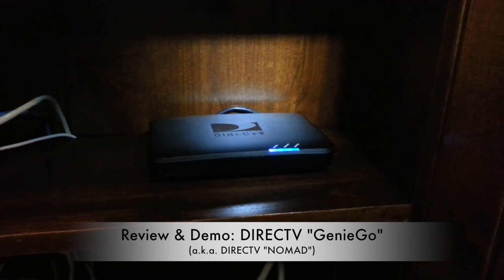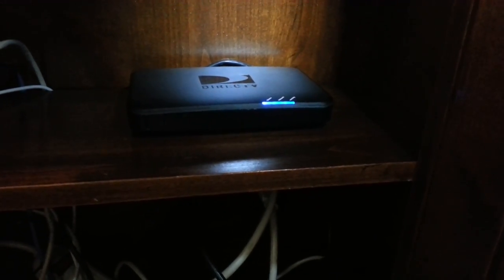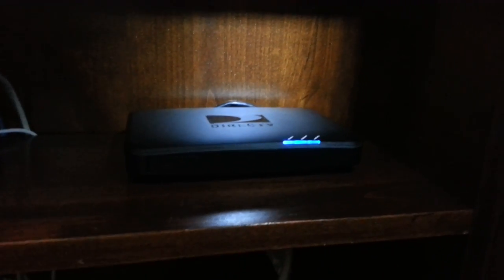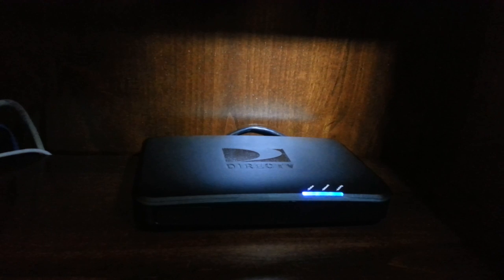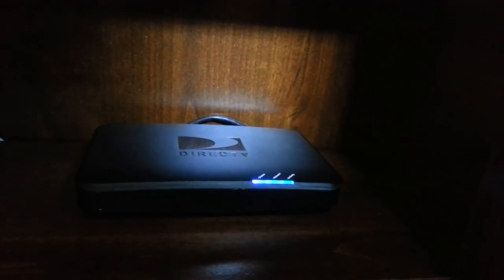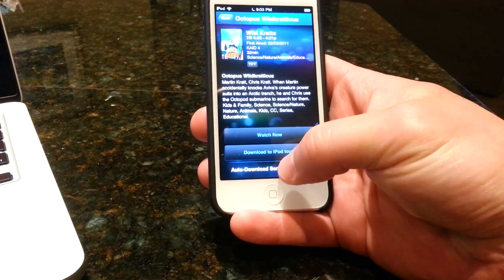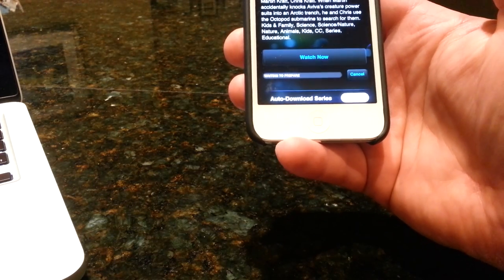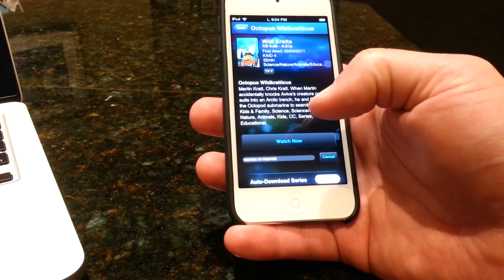Review & Demo: DIRECTV GenieGo (aka "NOMAD")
Review and demo of DIRECTV's GenieGo, which was previously marketed as the DIRECTV "Nomad".